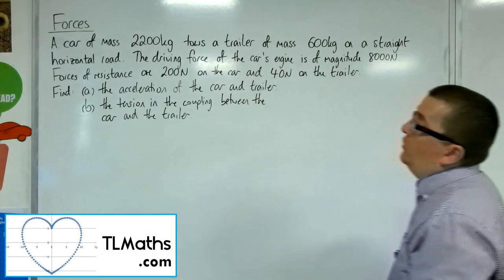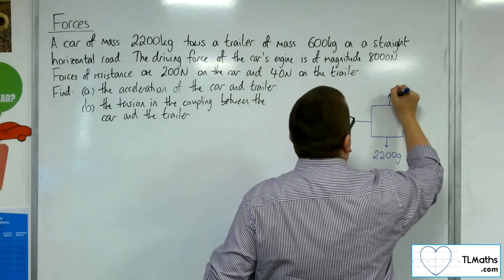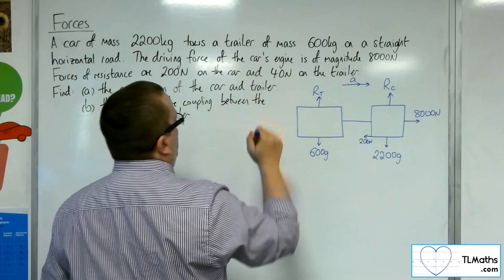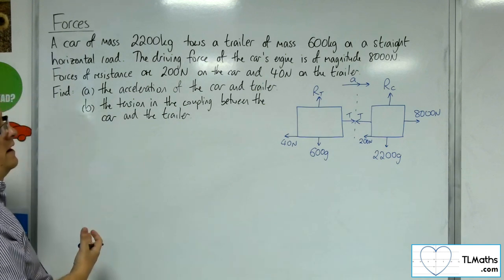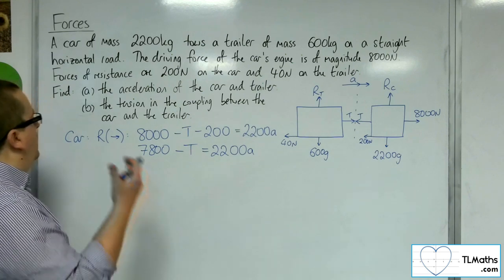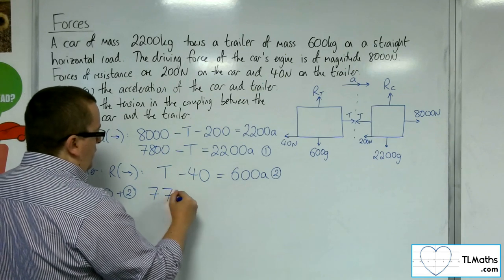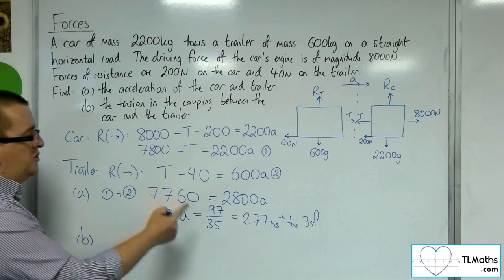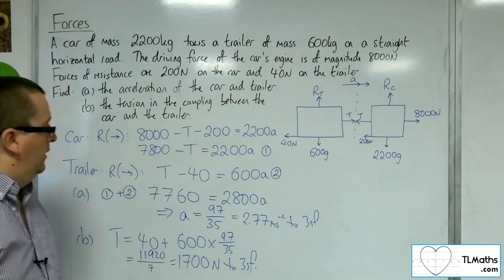A-Level Maths: R4-02 [Forces: Car and a Trailer Problem]